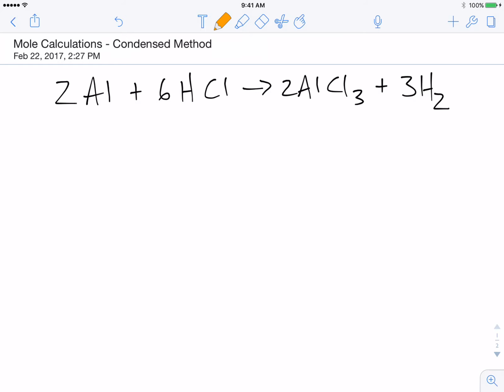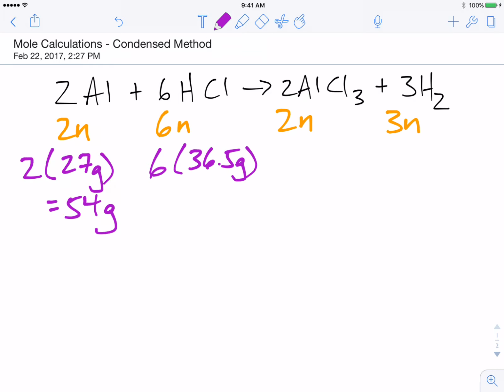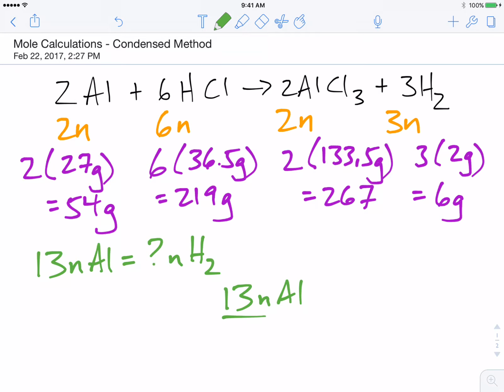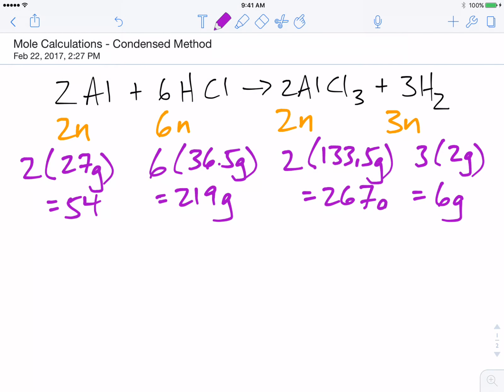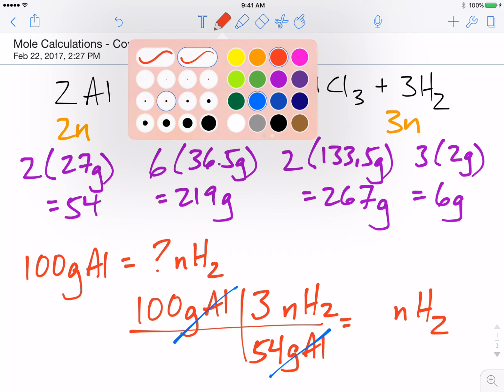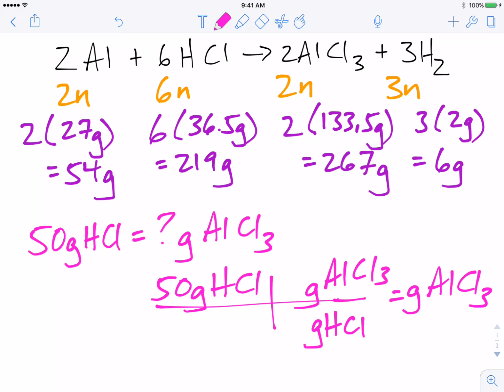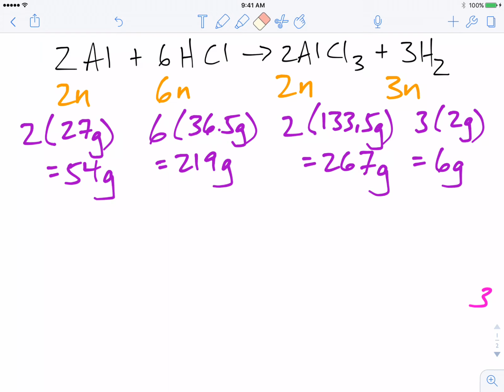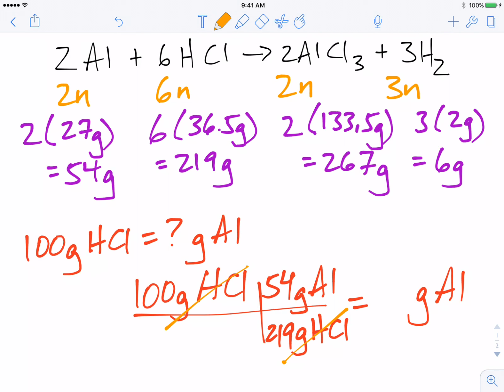stoichiometry calculations condensed method